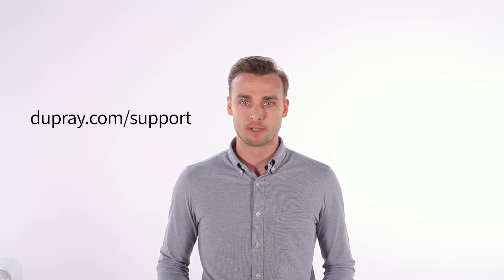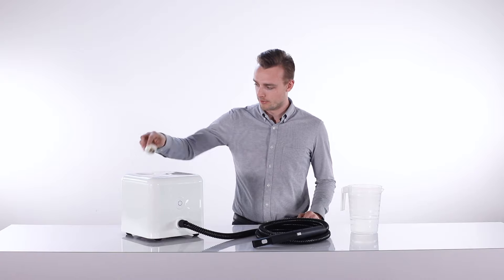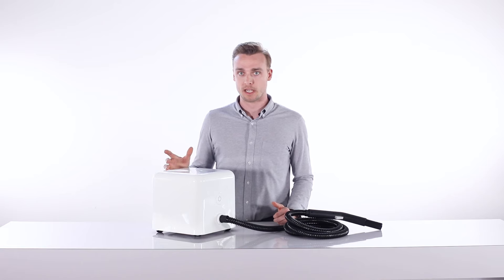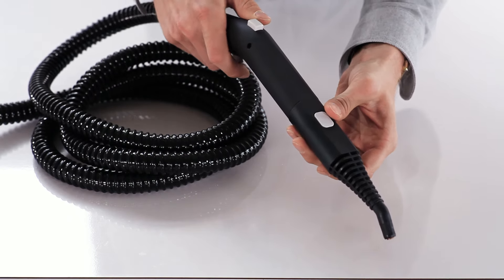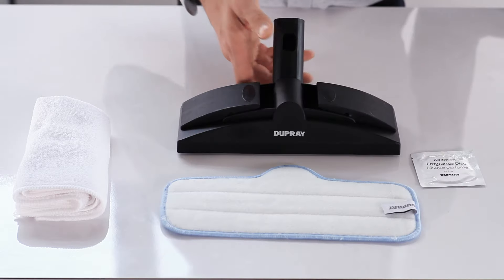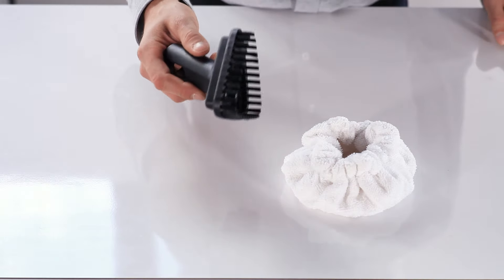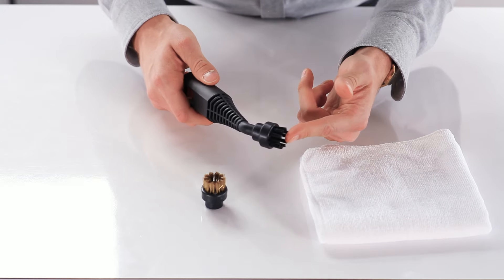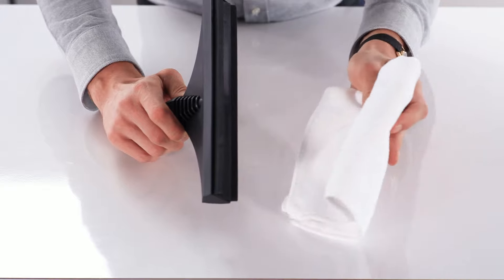Dupray NEAT™ Steam Cleaner Training Video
The NEAT™ Steam Cleaner is an efficient, ultra-reliable do-it-all cleaning solution. Designed for performance, ease of use and durability, this steam cleaner delivers the cleaning power of much larger professional units. It can easily remove dirt, grease, and stains while killing 99.9% of bacteria, viruses, pathogens, bedbugs, mold and other undesirables from any type of floors, furniture, toys, kitchen appliances, car interiors, grout and tiles, bathrooms and more. Give your home a deep clean and get ready to experience extremely satisfying results with the Dupray NEAT™ Steam Cleaner.